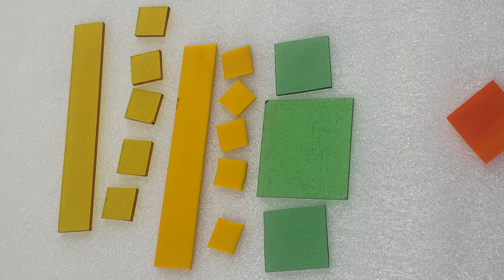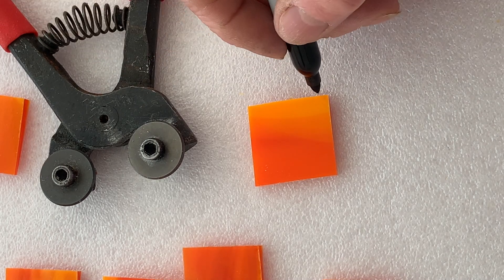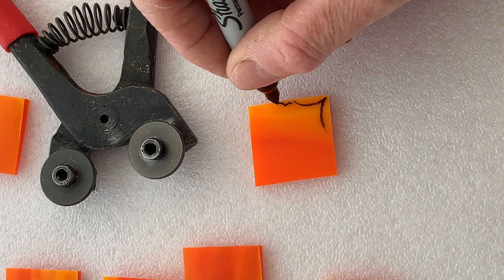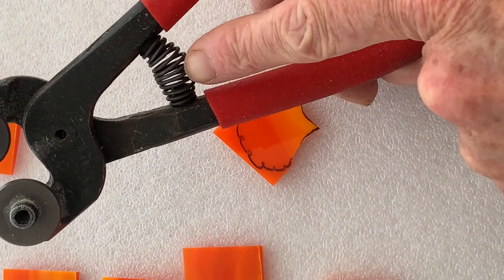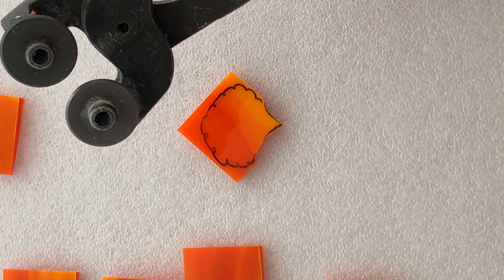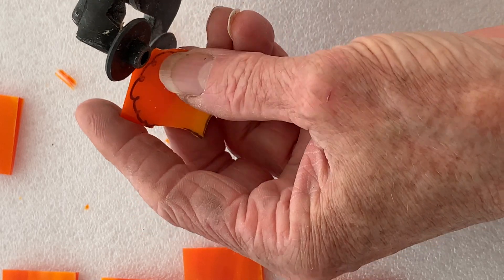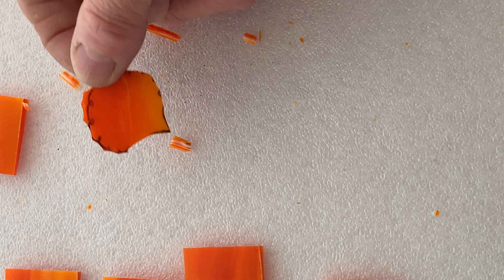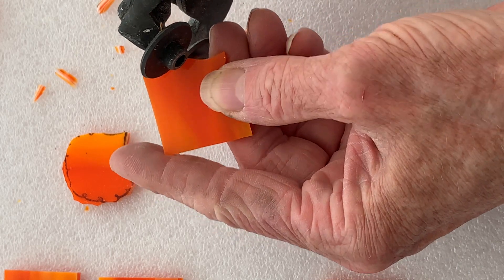No 5 of 19. How to cut simple Nasturtiums for a stained glass garden mosaic.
No 5 of 19 videos is a 'How to' guide for my way of cutting simple Nasturtiums for a stained glass garden mosaic.  I start with No. 1 - 'Tools, Simple Leaves and Stalks' and ending with cleaning and polishing your completed mosaic.  In each film will take you step by step through my process for making these bright and cheerful glass mosaics.  Using mirror as a base reflects light back through the beautiful colours of the glass which then change shade according to the atmosphere.  Once completed your flower mosaic will be 100% weatherproof.